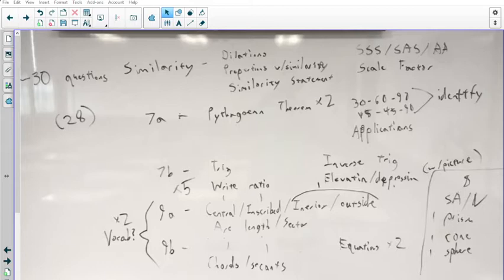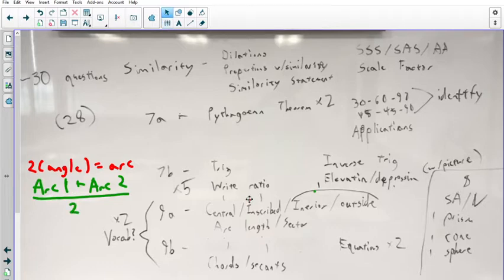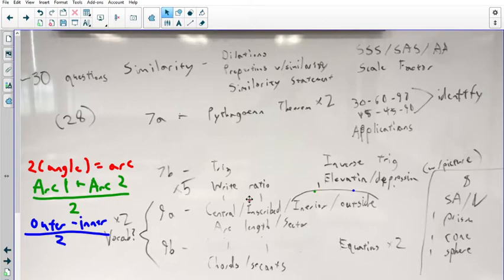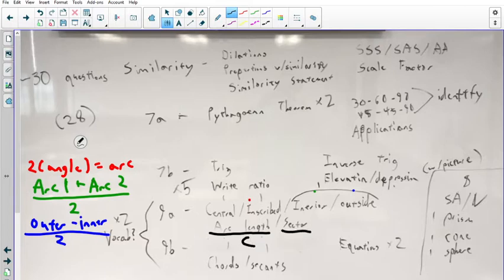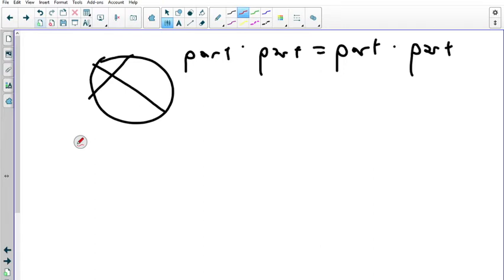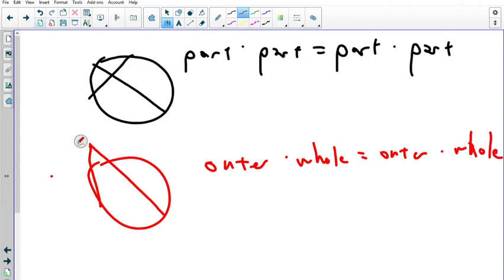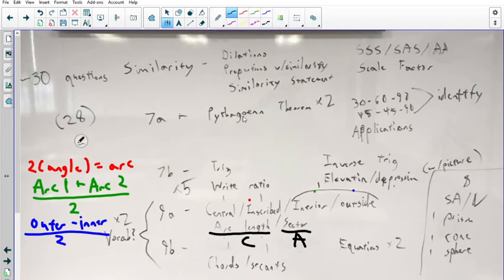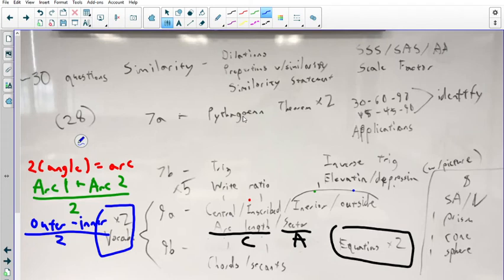Geometry Final Exam Review - Units 8 and 9